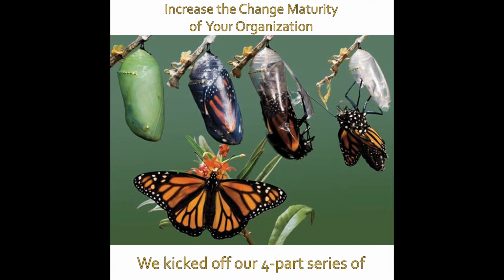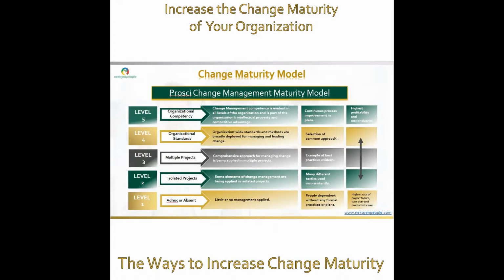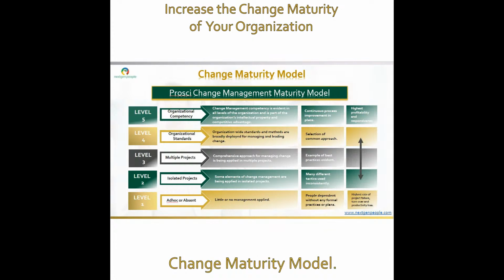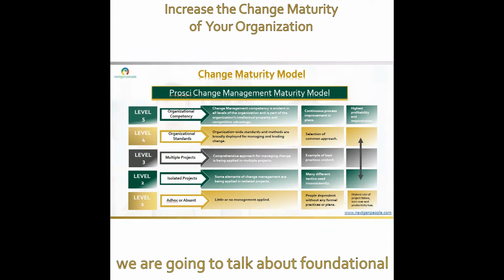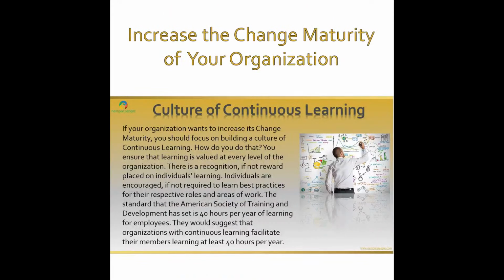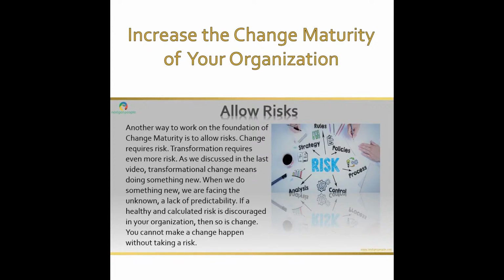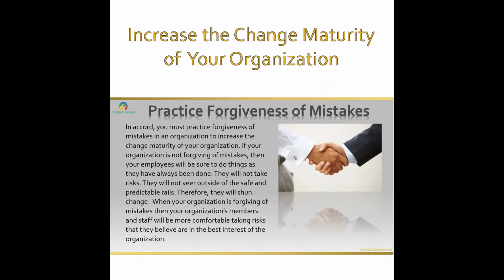The Ways to Increase Change Maturity Throughout your Organization